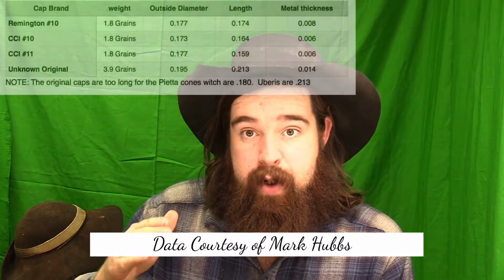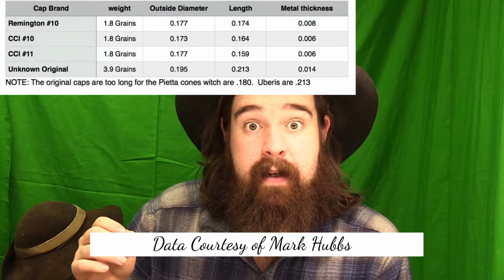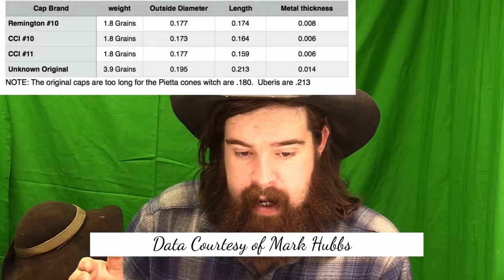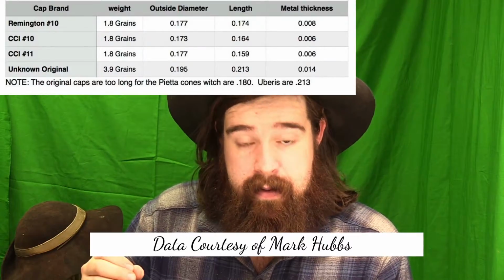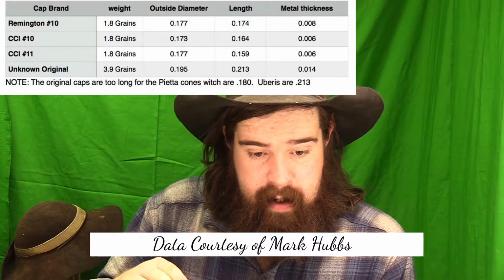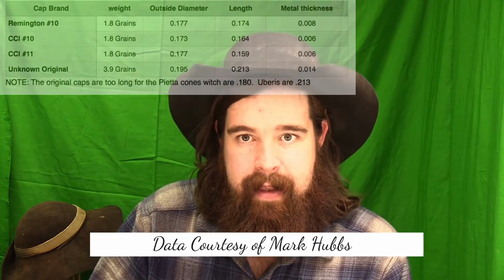Cap Jams in History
In this video we will address historical accounts of cap jams and how they relate to cap jams of today.